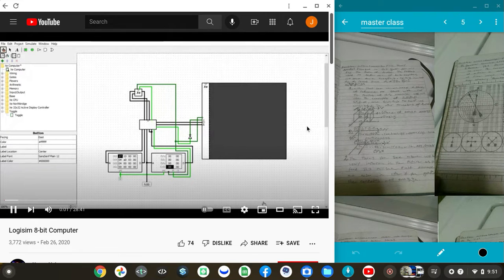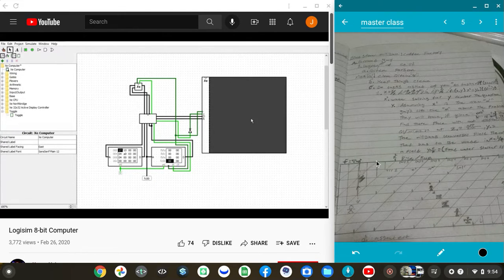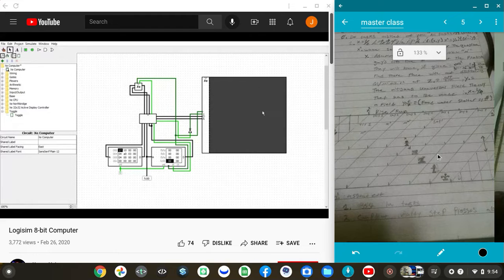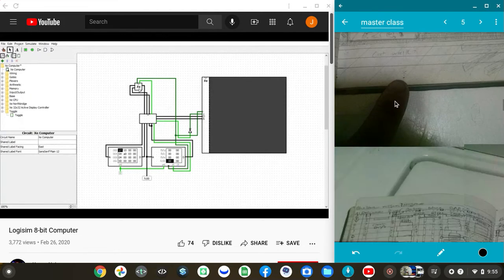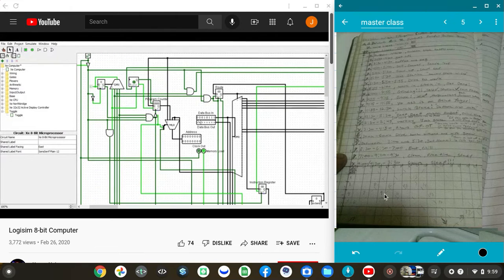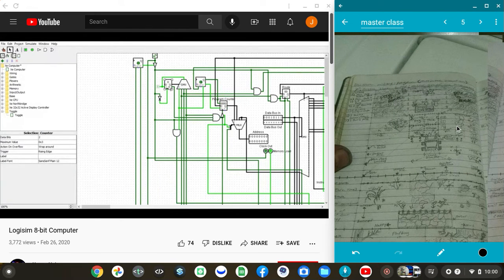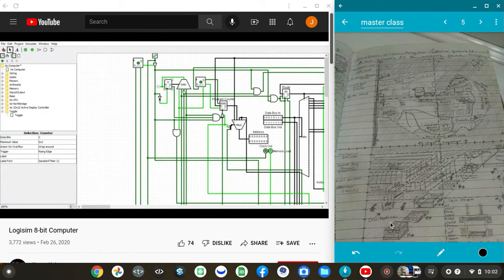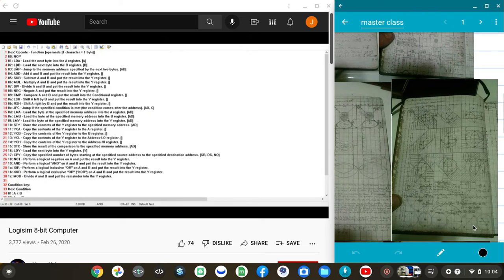Screen recording 2022 01 21 9 50 44 PM